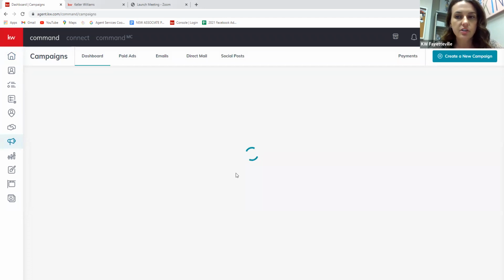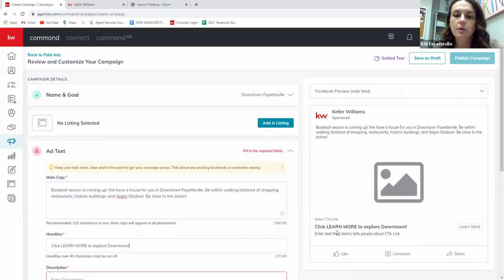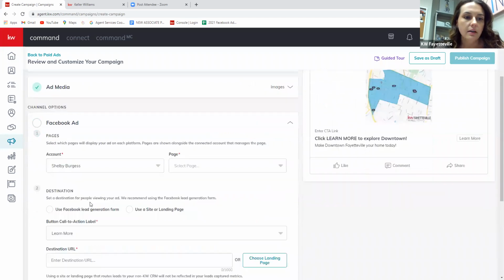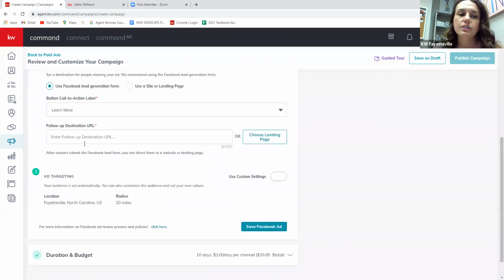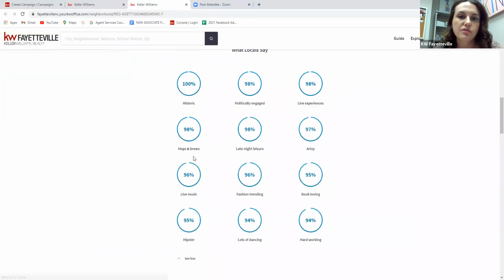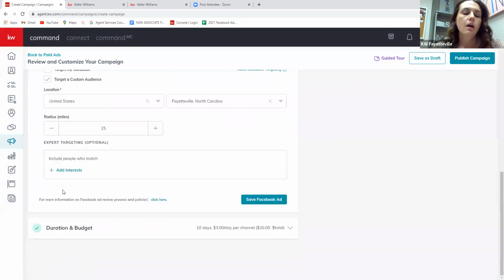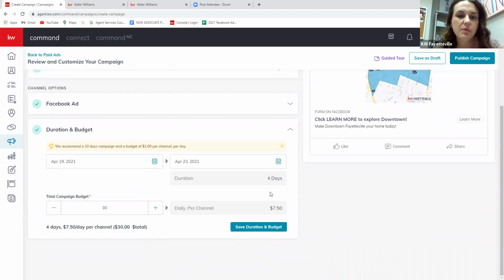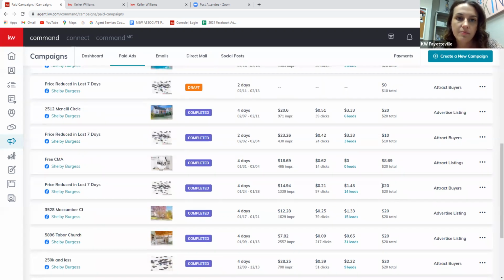Facebook Ad Friday 4/16